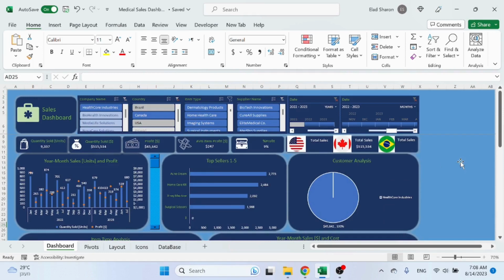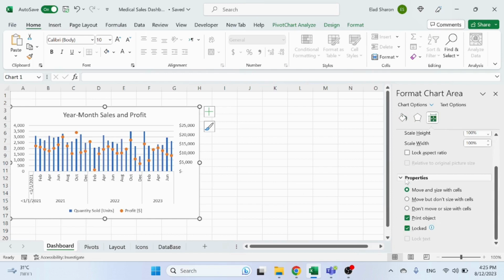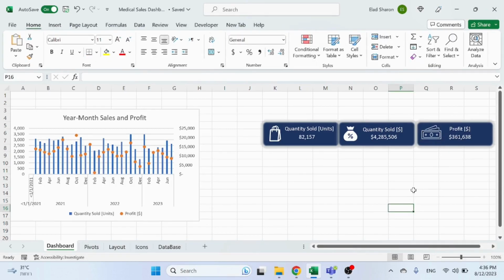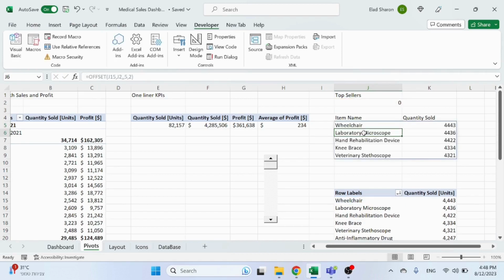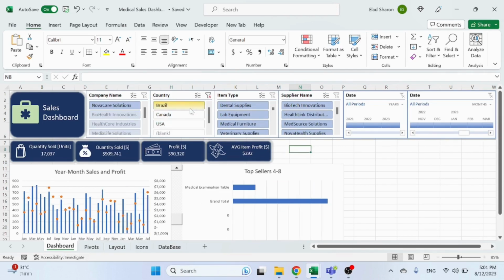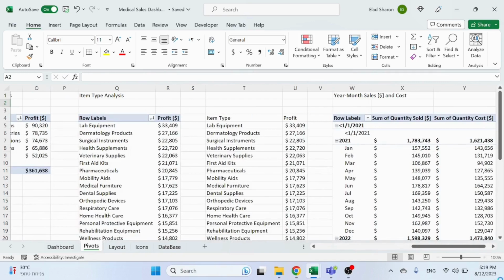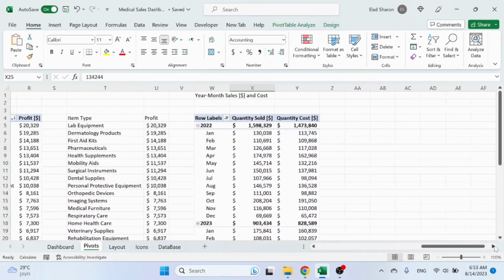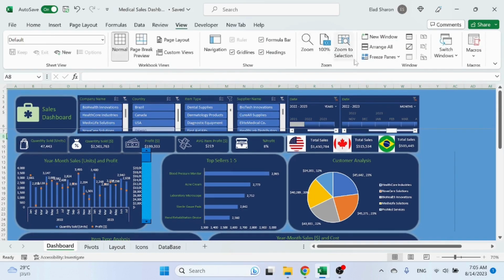supercharge your sales analysis with excel dashboards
🚀 Welcome to our in-depth tutorial on how to supercharge your sales analysis using Excel Dashboards! 📈

In this video, we'll take you on a step-by-step journey to harness the true power of Excel for sales professionals. Whether you're a beginner or a seasoned pro, this tutorial will empower you to create dynamic, insightful, and visually stunning dashboards that will revolutionize your business strategy.

🔍 Discover the art of data visualization as we show you how to:

Organize and clean your sales data for maximum impact.
Design a beautiful and intuitive dashboard that tells a compelling sales story.
Utilize pivot tables and charts to gain actionable insights.
Incorporate interactive elements for real-time exploration of your sales metrics.
Customize your dashboard to fit your unique business needs.
No more drowning in spreadsheets or struggling with complex analytics tools. Excel is your secret weapon, and we're here to unlock its potential. By the end of this video, you'll be equipped with the skills to impress your colleagues and superiors with your data-driven decision-making prowess.

Join us on this journey to elevate your sales analysis game. Let's supercharge your sales analysis together! 💪📊